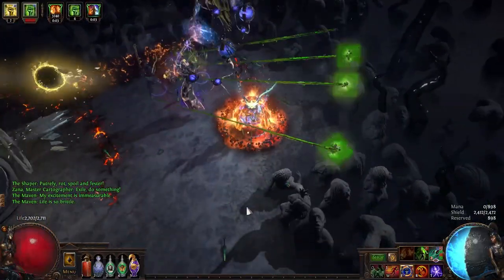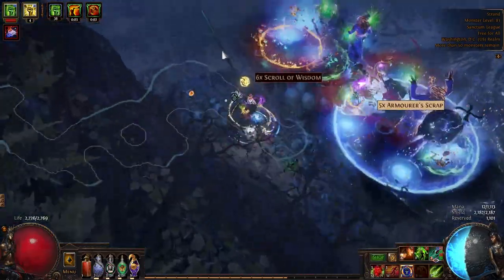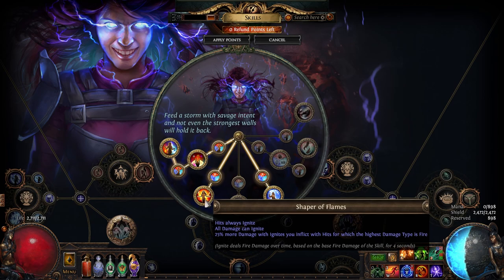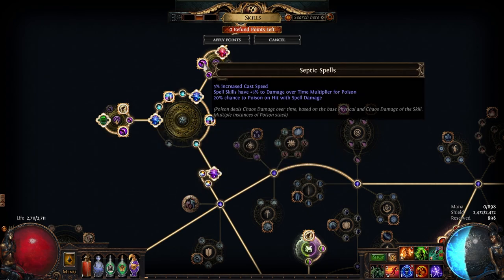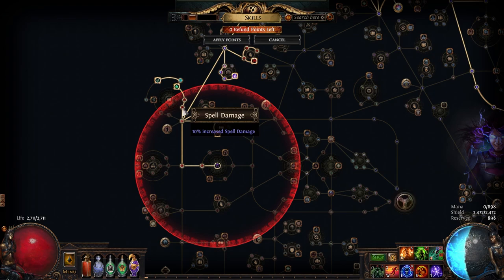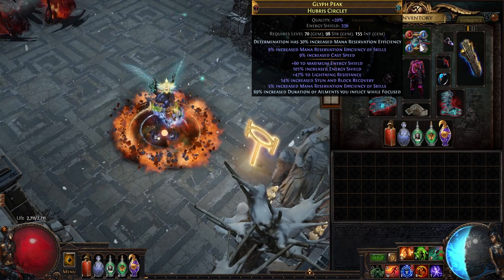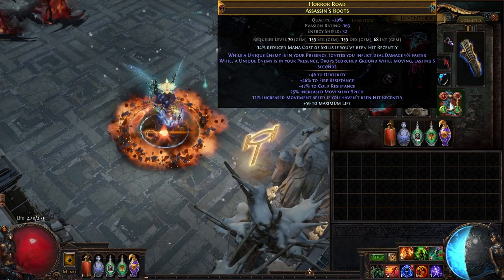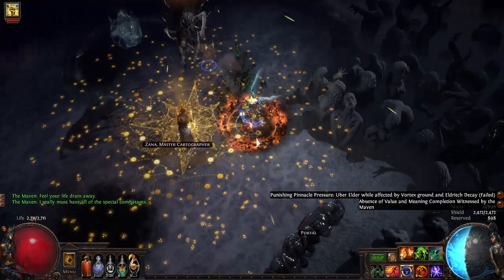[3.20]the build that shouldn't be | 36m Hybrid Selfcaster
We're using Nimis and Original Sin in this build to bring back the self-casting bow meta and hitting the damage cap on pinnacle bosses in the process. WARNING: This build is atrociously expensive and made completely for fun...but it worked!

00:00 - Bow Casting is BACK!...byebye Feared
00:40 - Everything dies. Everything.
01:00 - Hydrosphere makes a triumphant return to relevance
01:24 - Mapping gameplay
01:37 - What to consider with Nimis and why EK
02:37 - Max DPS for Bossing
02:56 - I had a dream (of not doing a meta Original Sin/Nimis build)
03:31 - Why Elementalist?
03:54 - Important note about Ignite
04:17 - Heraldry is...useful? Since when
04:54 - Aura Stackering and Cluster Jewels
06:15 - Keystones and the Timeless Jewel
07:53 - Gear Time - Bow
08:36 - Gear Time - Quiver
08:53 - Gear Time - Helm
09:43 - Gear Time - Gloves
10:38 - Gear Time - Boots
10:59 - Gear Time - Armor
11:22 - Gear Time - Amulet
12:07 - Most explained except damage barrier, eHP, what the build likes
12:55 - Signin' off, baby